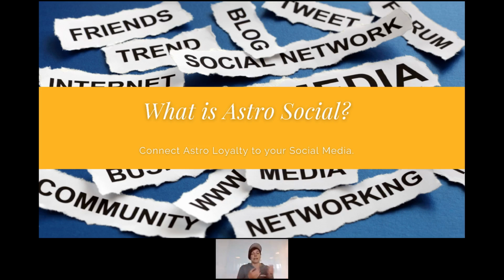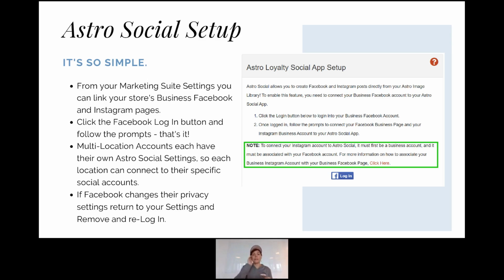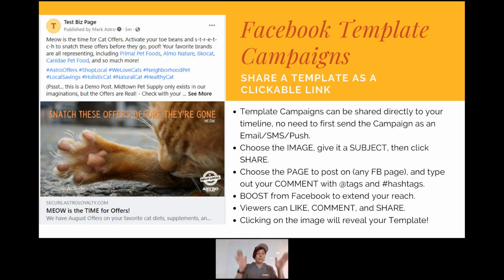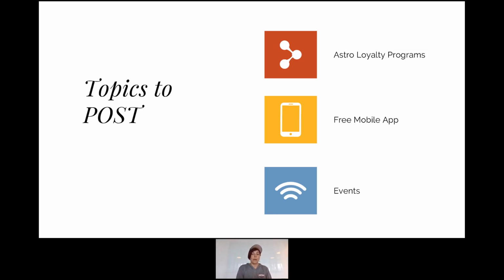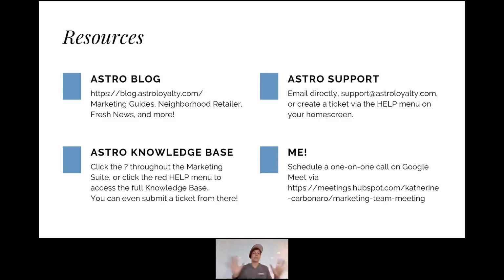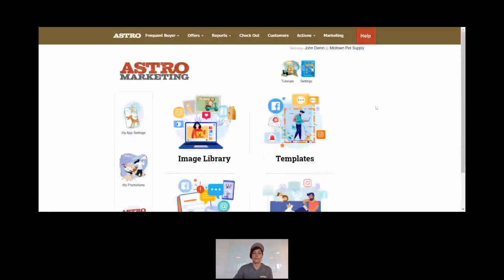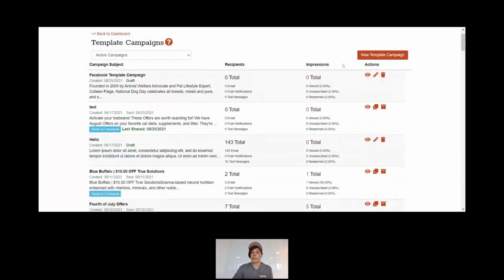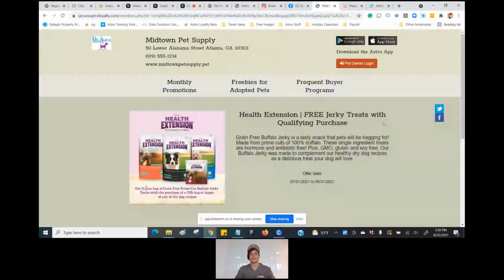Astro Social | Astro Marketing Webinar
Astro Social is the newest addition to your Astro Marketing Suite. Astro Social allows you to share images and captions to your Business Facebook and Instagram pages without ever leaving your Astro Marketing Suite.